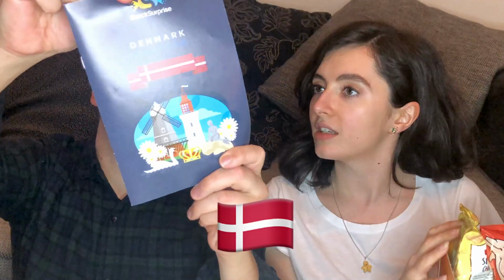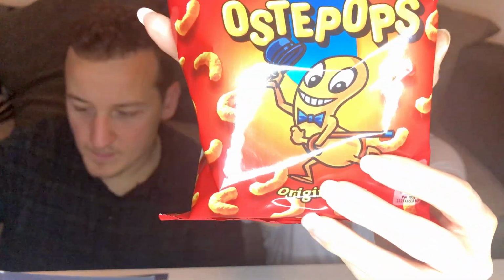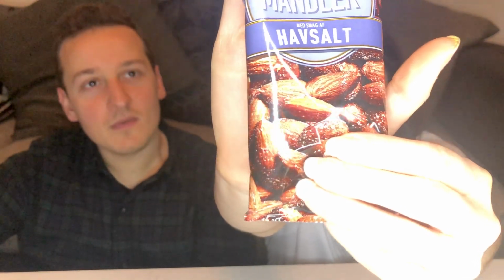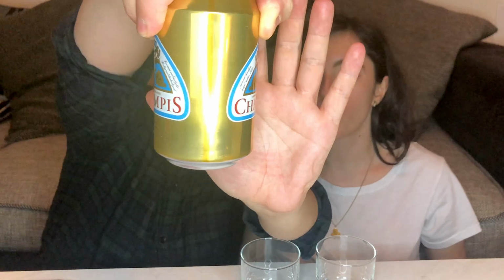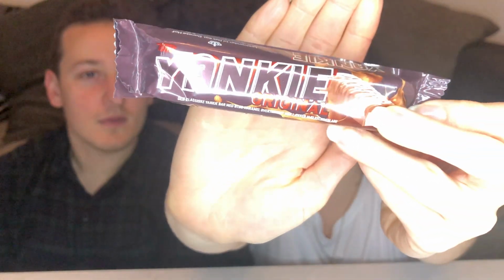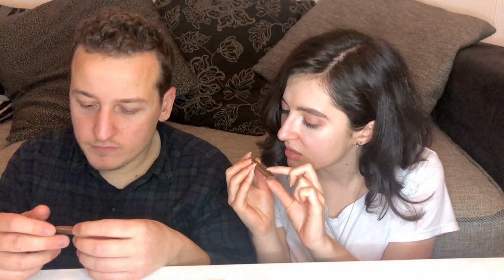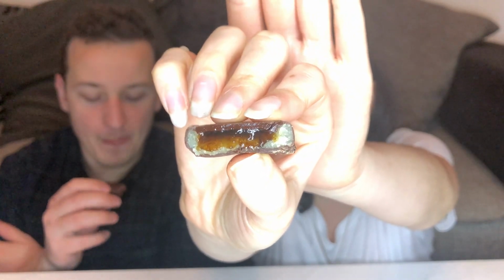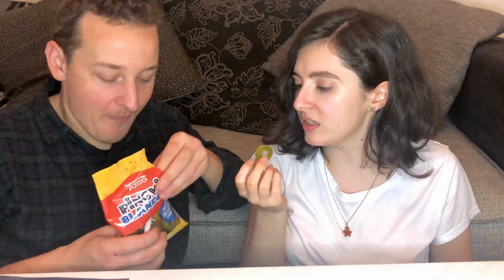Trying DANISH Snacks with an Italian - Snack Surprise UK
Snack Surprise is a subscription service offering contactless delivery of incredible snacks from all over the world each month. You can travel without leaving the house! This month, we are tasting DANISH snacks.

x